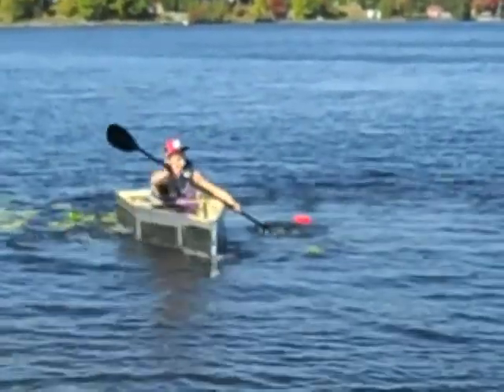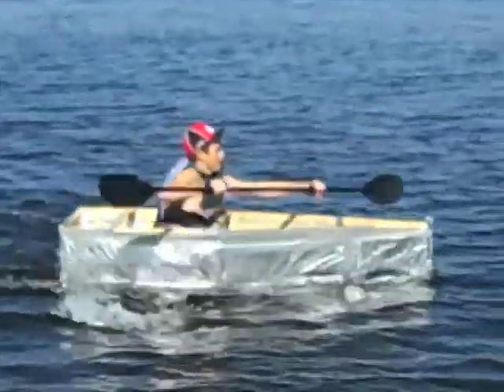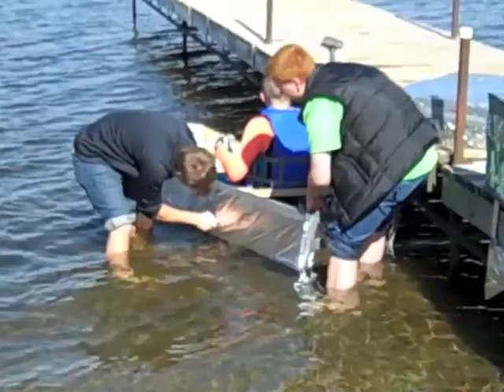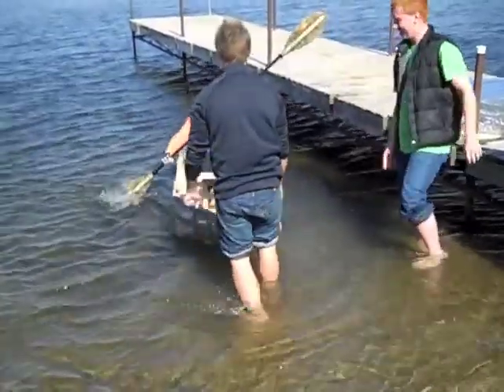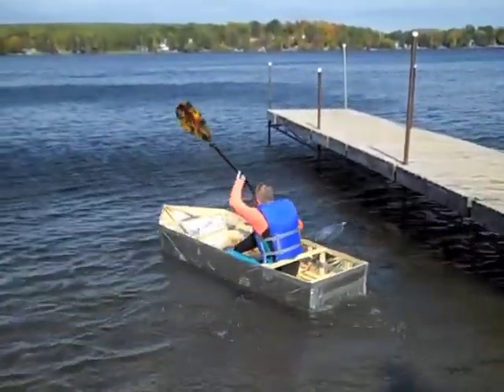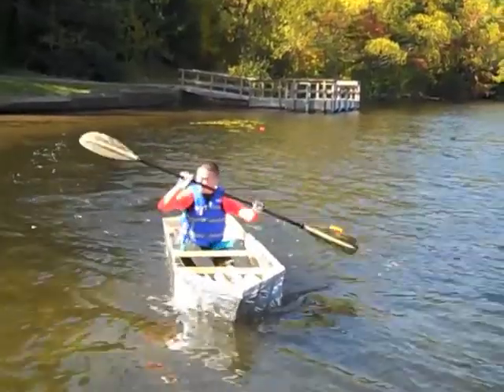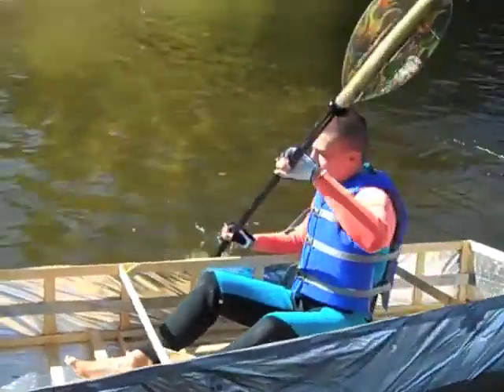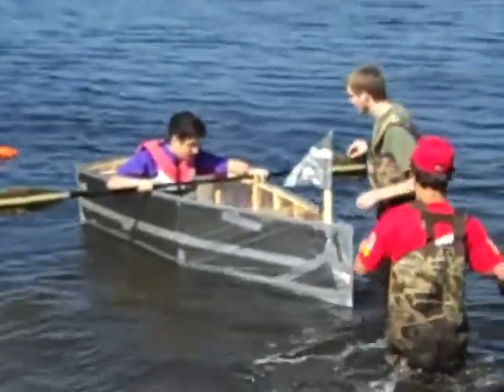Tin foil boats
Virginia High School engineering design students raced tin foil boats they designed and constructed on Ely Lake in Fayal.